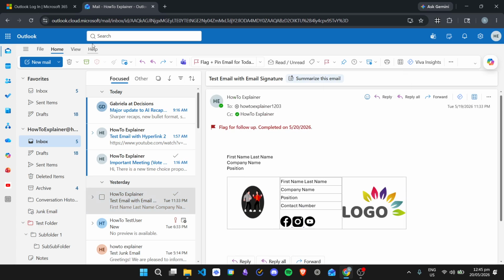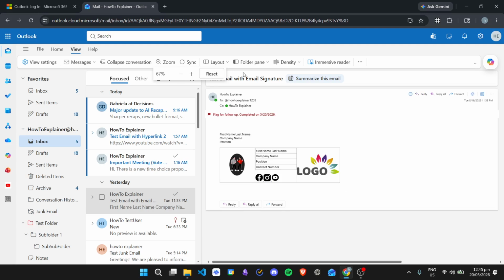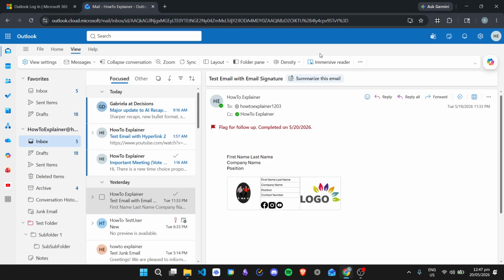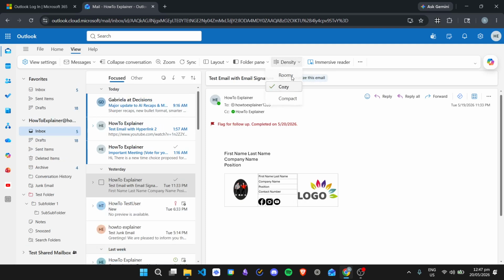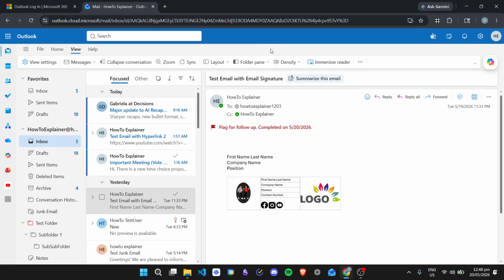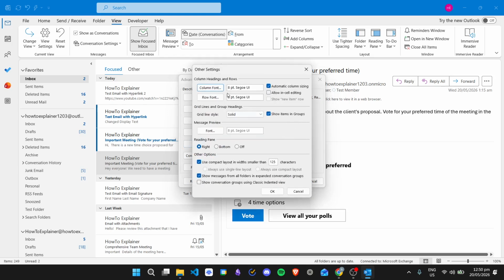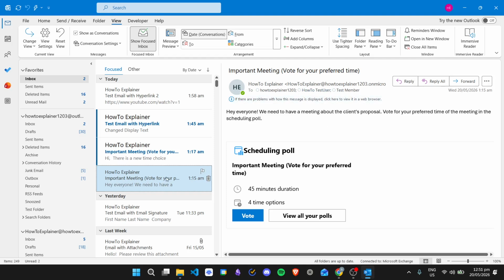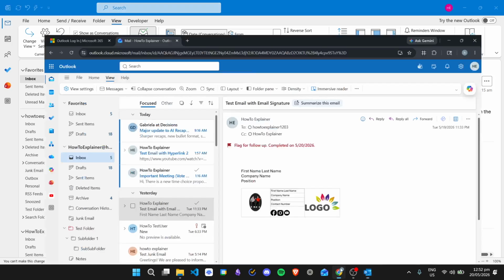How to Fix Outlook Email View Too Large or too small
If you are looking for a video about How to Fix Outlook Email View Too Large or too small, here it is!